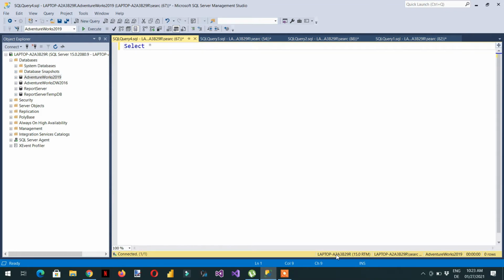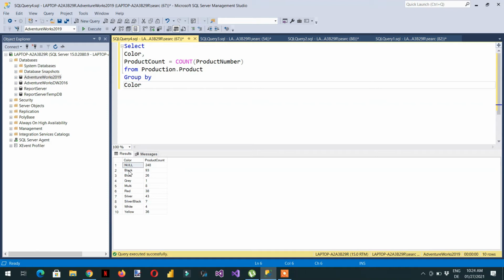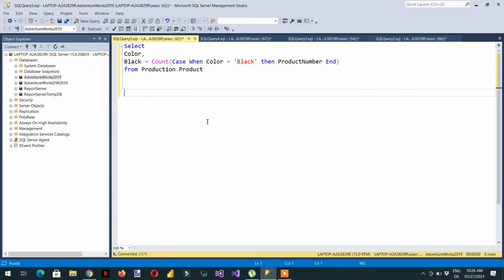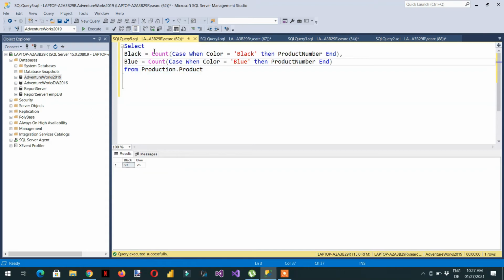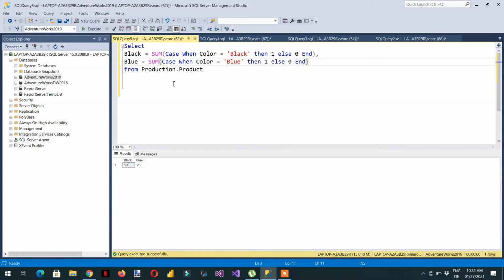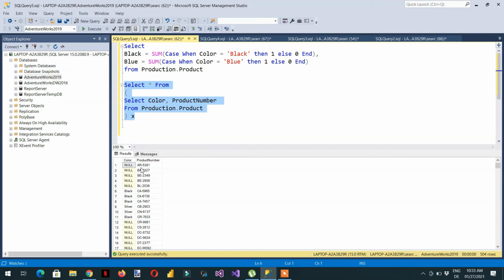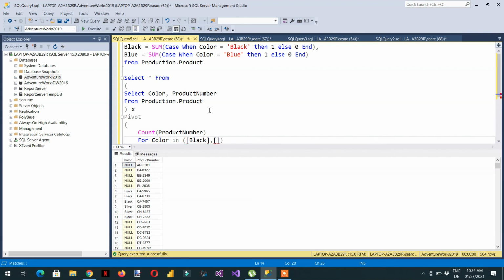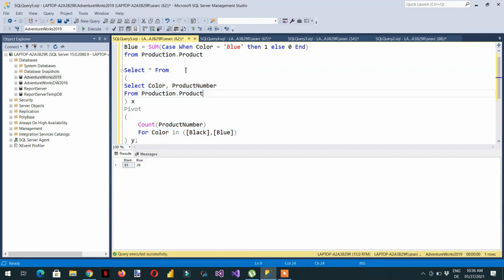SQL Queries Tutorial for Beginners- Part-3 (case statement and pivoting in SQL)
In the SQL Queries Tutorial part 3, you will learn about SQL Case statement to perform pivoting. In pivoting, rows are converted into columns.
We can also transform rows into columns using the SQL Pivot operator. For complete courses, you can buy these courses from Udemy on discount using the following links